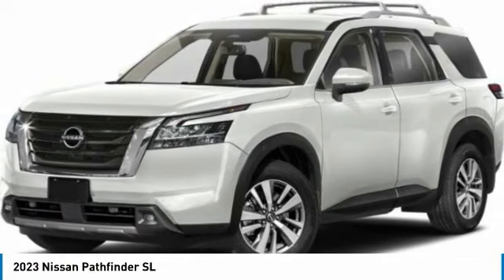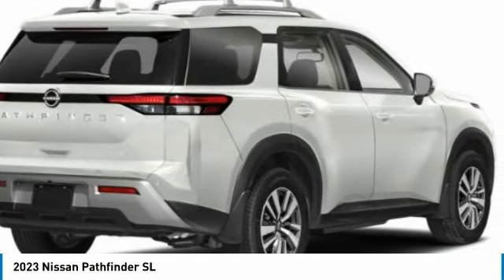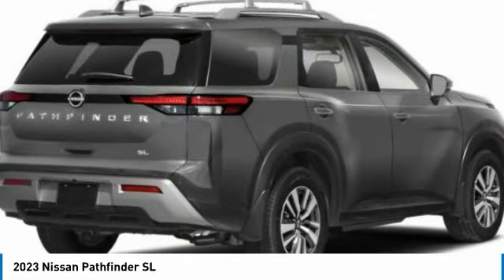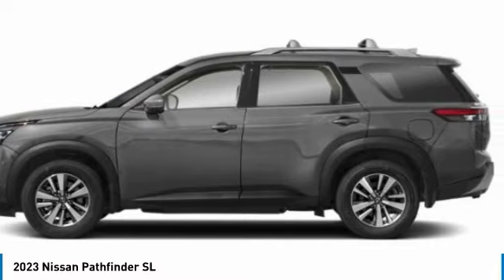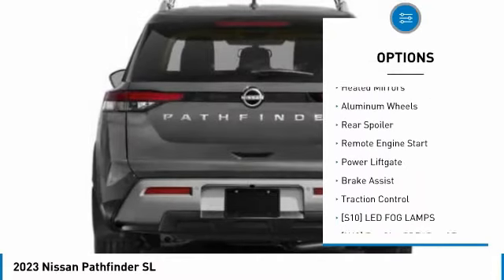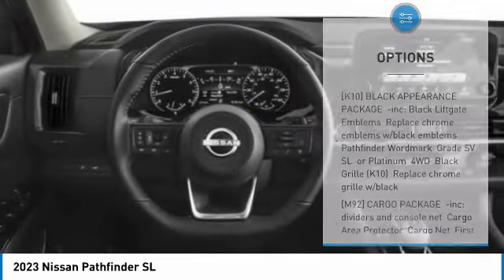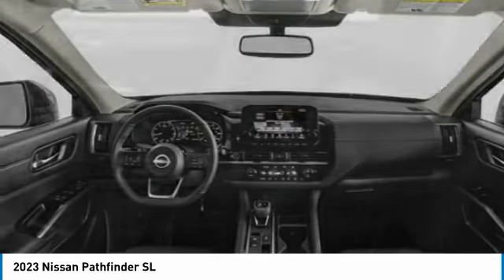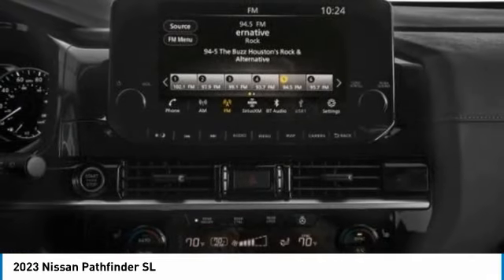2023 Nissan Pathfinder Inver Grove Heights,St Paul,Minneapolis 52126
2023 Nissan Pathfinder SL

You'll love this 2023 Nissan Pathfinder. This is a sport utility you'll want to take home. Call and get in touch with Luther Nissan Kia of Inver Grove directly, and be the first to open the sport utility door today!